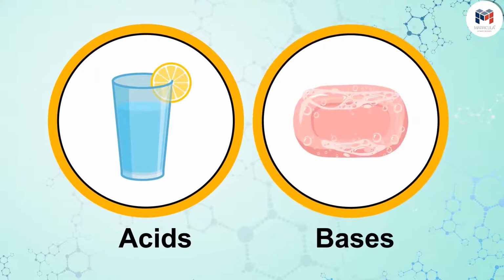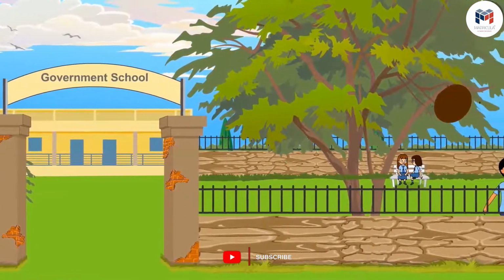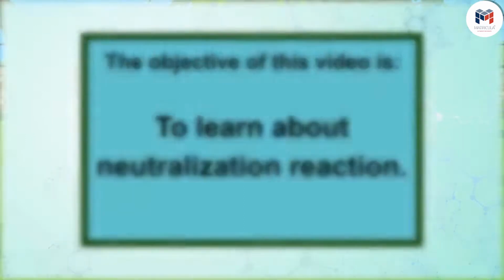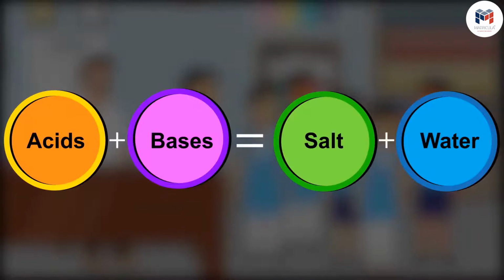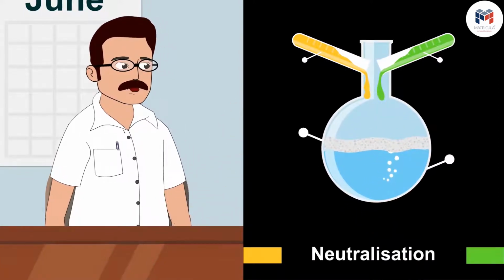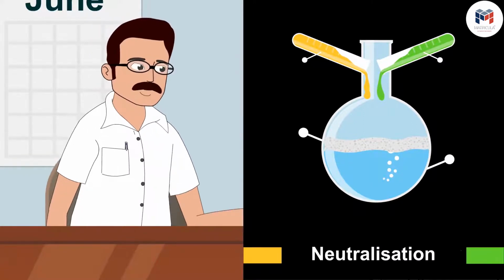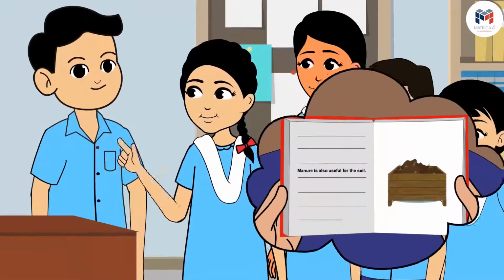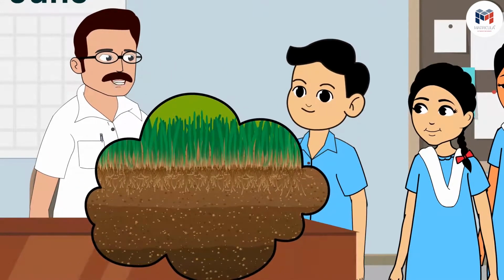Chapter 5 | Part 1 : Acids Bases And Salts | English | Class 7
✔️ Class: 7th
✔️ Subject: Science
✔️ Chapter: Acids Bases And Salt
✔️ Topic Name: Acids Bases And Salt Full Chapter Class 7 Science | NCERT Science Class 7 Chapter 5
✔️ Topics Covered in This Video: Full Chapter Explanation  from Class 7 Science Chapter 5 Acids Bases And Salt

Acid:- An acid is defined as a substance whose water solution tastes sour, turns blue litmus red, and neutralizes bases.
Base:- A substance is called base if its aqueous solution tastes bitter, turns red litmus blue, or neutralizes acids.
Salt:- Salt is a neutral substance whose aqueous solution does not affect litmus.

What acids and bases make salt?
The combination of hydrochloric acid and sodium hydroxide produces common table salt, NaCl: The word salt is a general term which applies to the products of all such acid-base reactions.